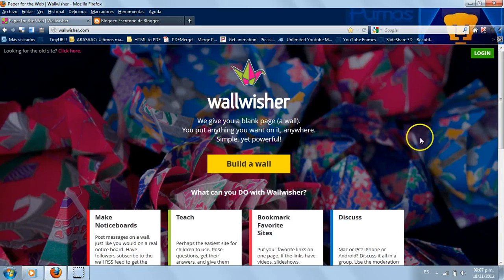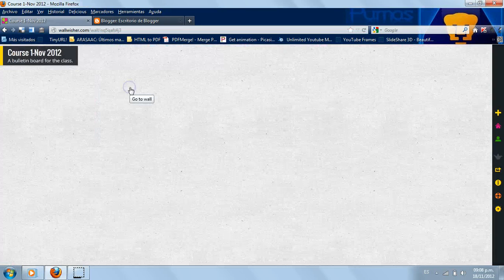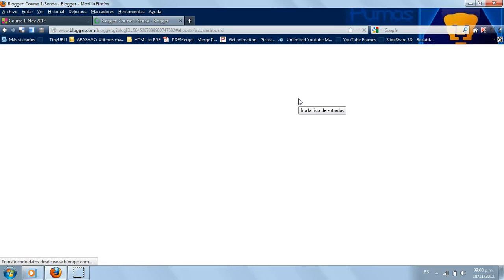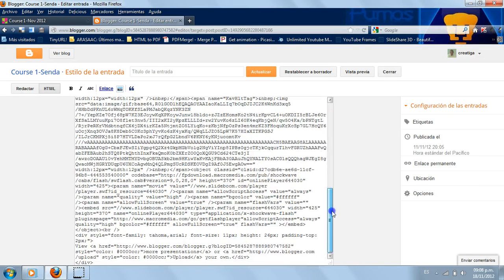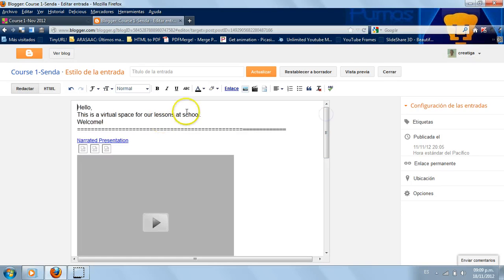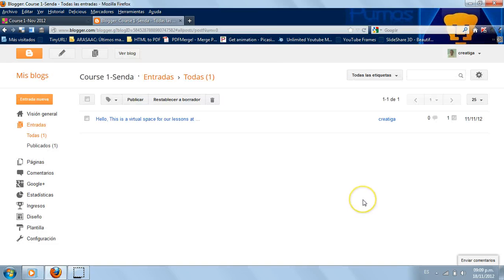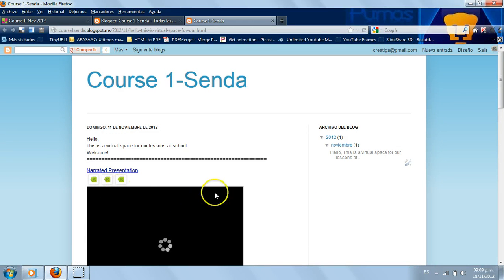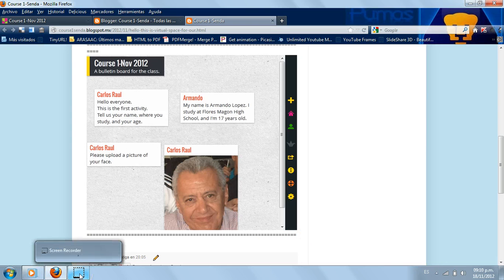Wallwisher 2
The second part of the tutorial.